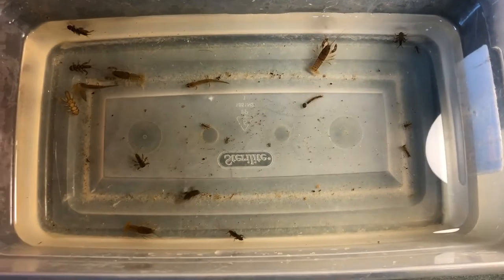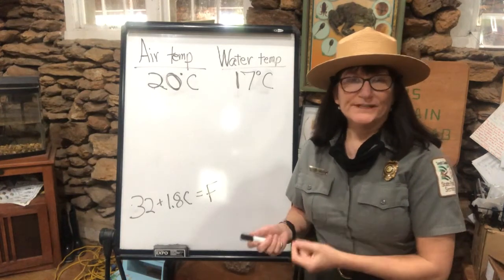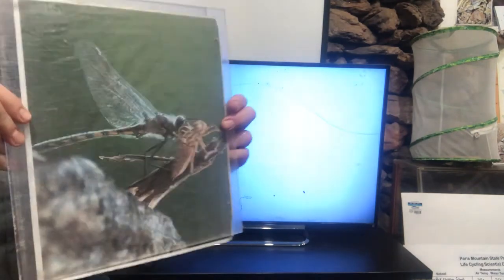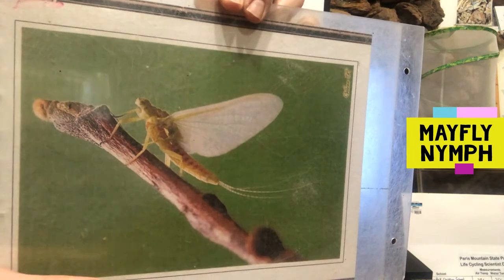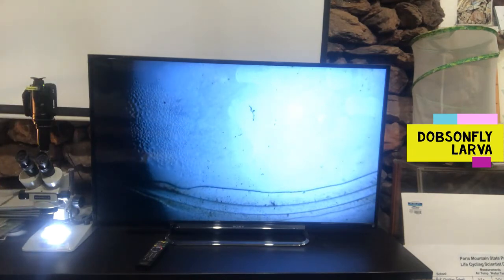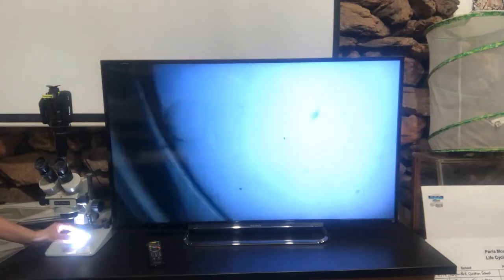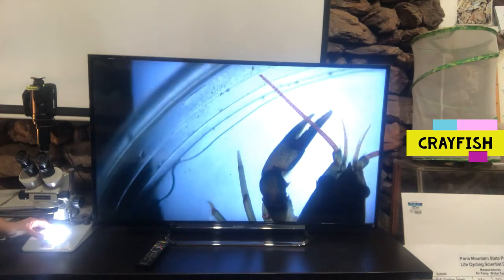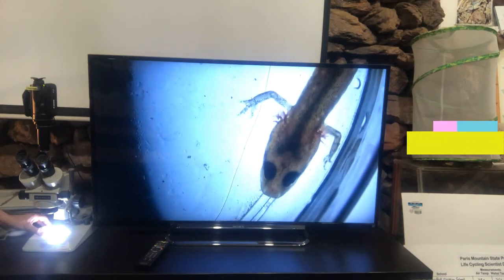Discover Carolina Program: 2nd Grade Lifecycle Part 3